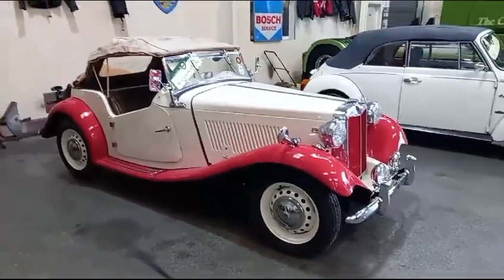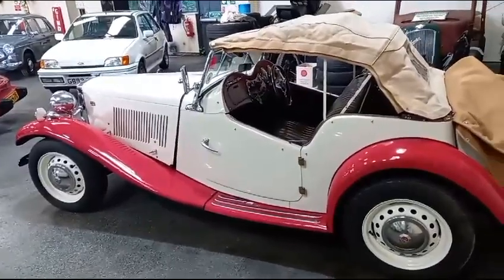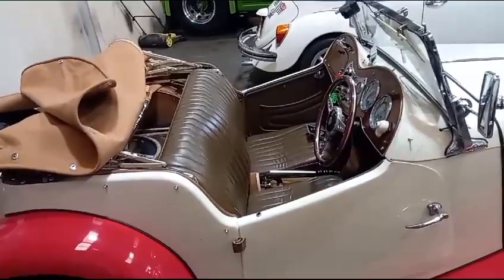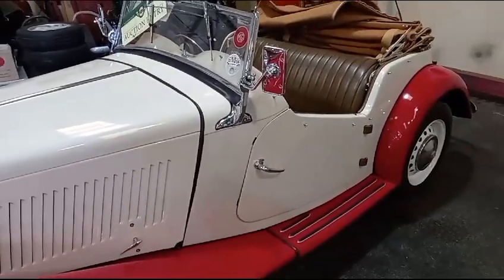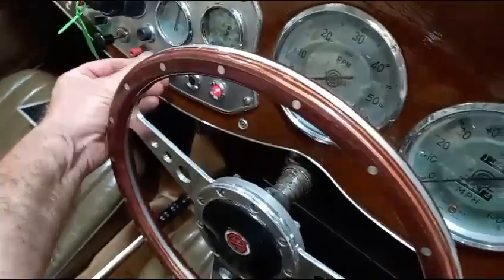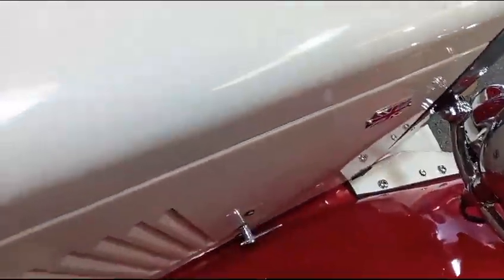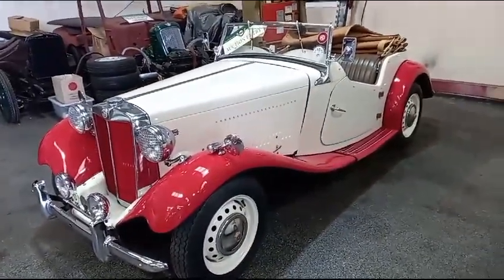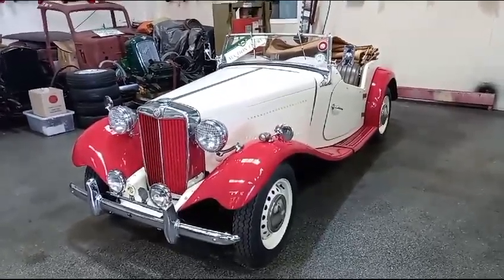1951 MG TD/TF | MATHEWSONS CLASSIC CARS | 17 & 18 NOVEMBER 2023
1951 MG TD/TF | MATHEWSONS CLASSIC CARS | 17 & 18 NOVEMBER 2023